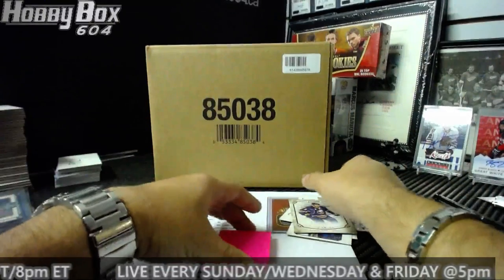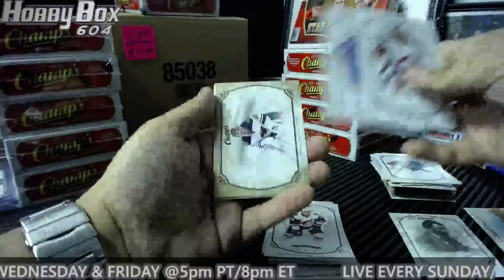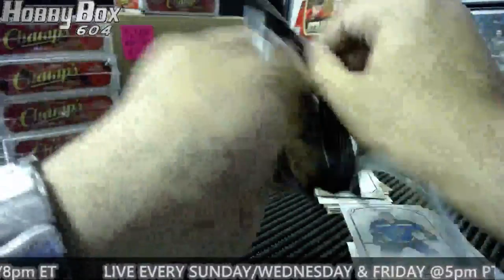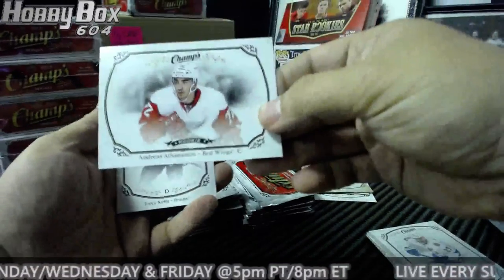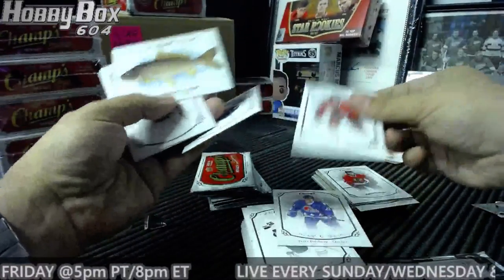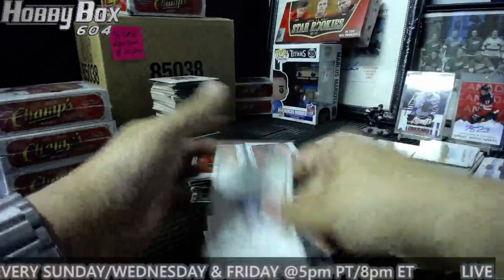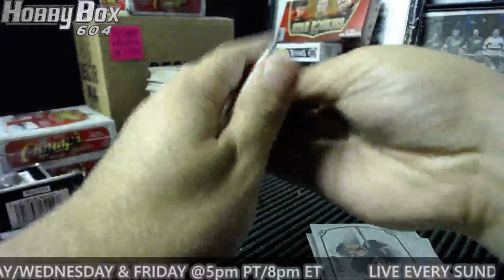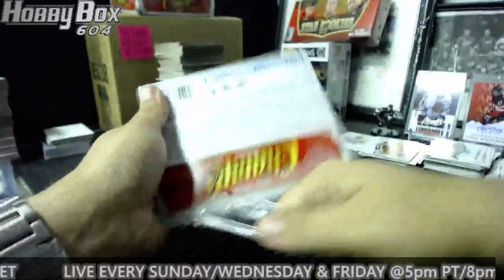HOBBYBOX640 GROUP BREAK #923 *HOCKEY* 15-16 Upper Deck Champs 10 Box Case Break